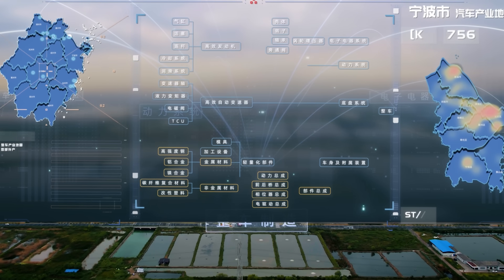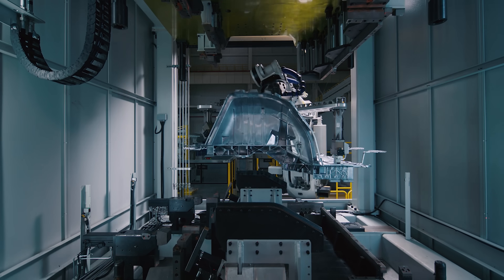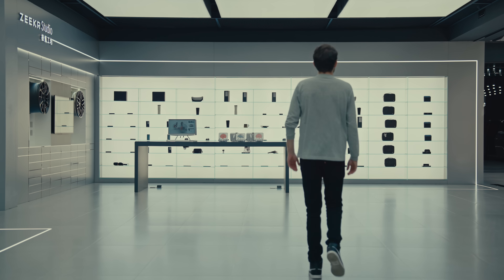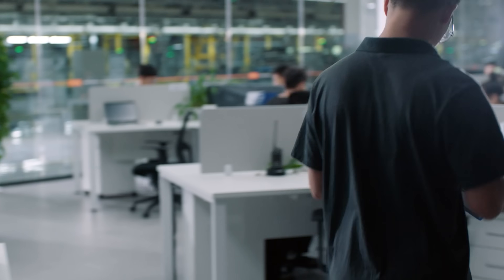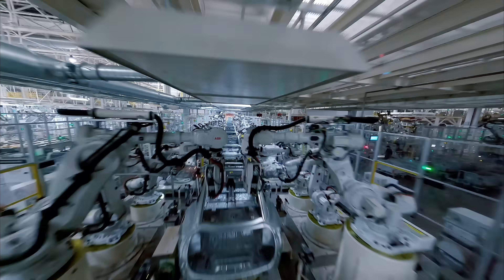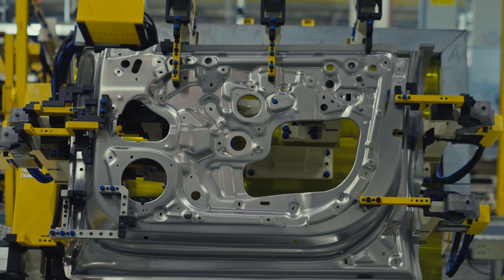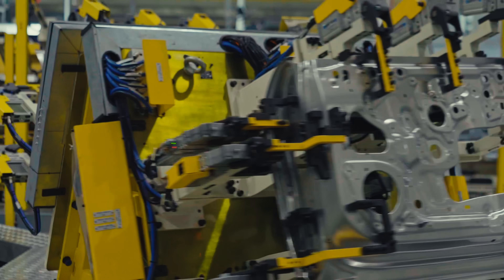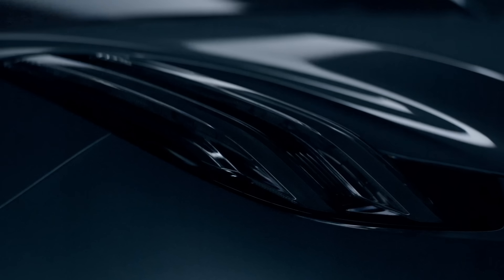Inside Zeekr’s Futuristic Factory: How Smart EVs Are Built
Take an exclusive close-up look inside Zeekr’s dark factory, where automation rules and innovation drives every detail.

Join us, see how the next wave of EVs is crafted.